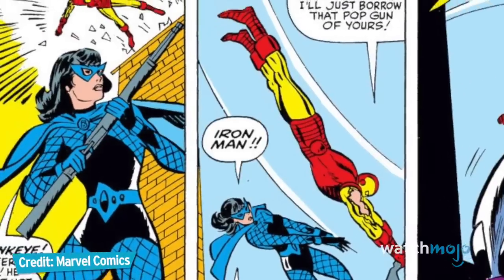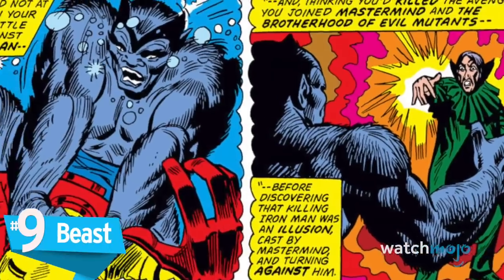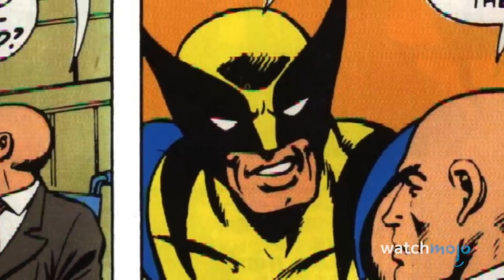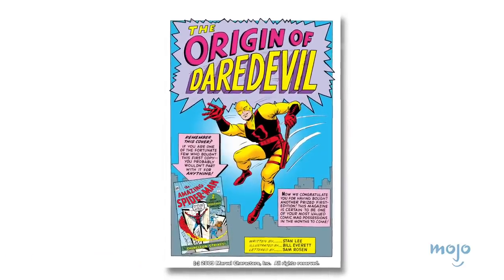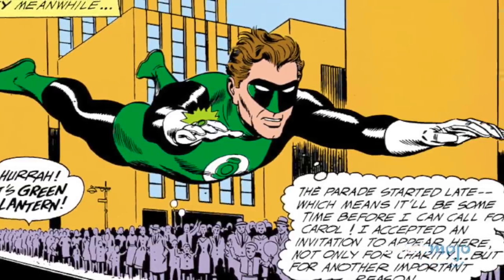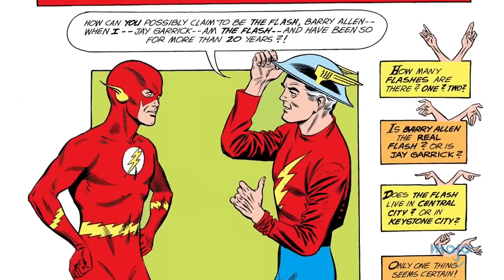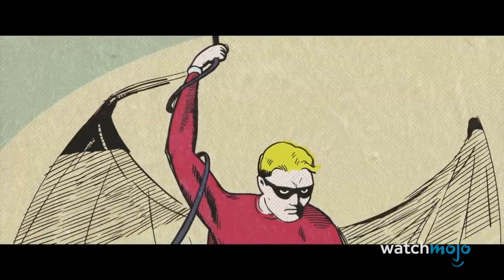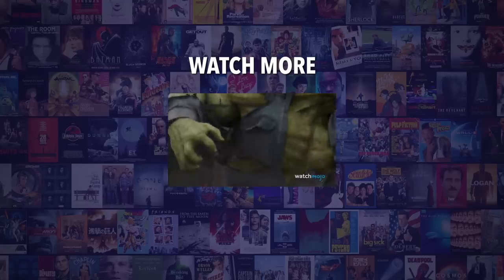Top 10 Iconic Superhero Redesigns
You may know these iconic superhero comics now, but believe it or not, these weren't always the way these heroes looked. Sometimes, superhero redesigns can improve the look of a character, but sometimes they come to define that character altogether. These are the costume redesigns that have become synonymous with the heroes who wear them.

Have an idea you want to see made into a WatchMojo video? and submit your idea.